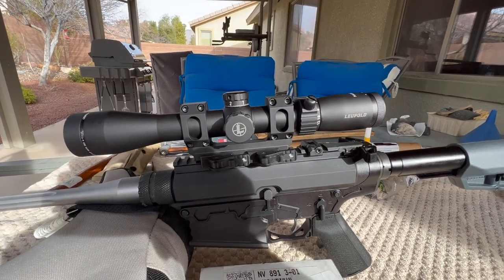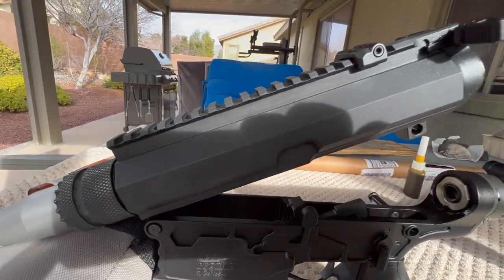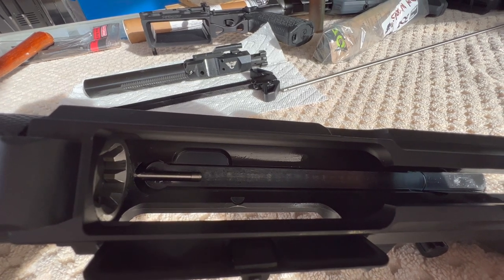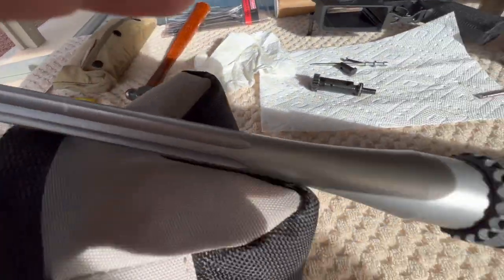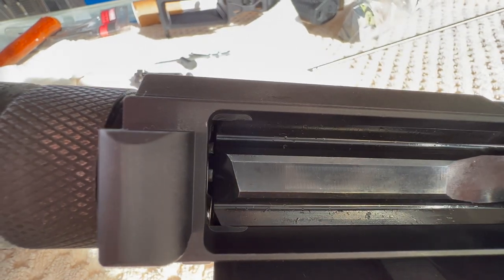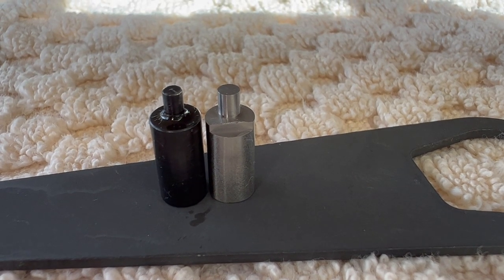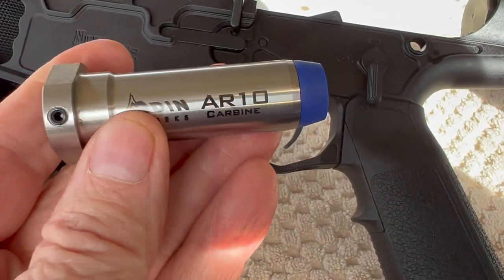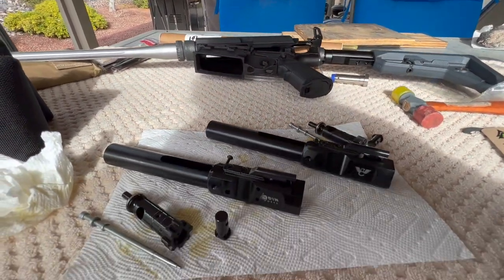AR308/LR308 Correct Gas Tube & Buffer Off-Set Retainer Pin - 15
Off-set retainer pin is from Galloway Precision. Hopeful that the correct length gas tube will allow full functionality using lower powered surplus NATO 7.62x51mm. About to find out soon!